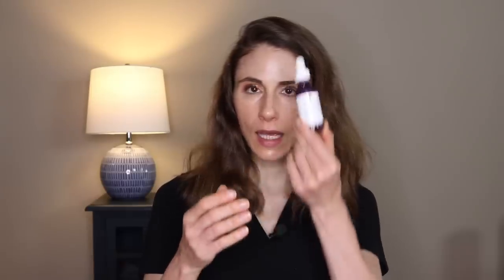SKINCARE FAVES & FAILS *MARCH 2023*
SKINCARE FAVES & FAILS *MARCH 2023* Dermatologist @DrDrayzday March 2023 skincare favorites and fails. The best and worst skincare products I tried out in March 2023.
Gold Bond Age Renew Retinol Lotion
Vionic Gema slippers

0:00 March 2023 favorites and fails
0:33 Kroger sunscreen
4:45 La Roche Posay Niacinamide 10 serum
8:45 Gold Bond Age Renew Retinol lotion
12:00 Vionic slippers
14:23 Other fun things from March 2023